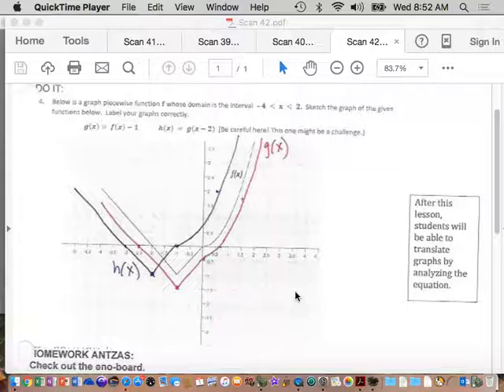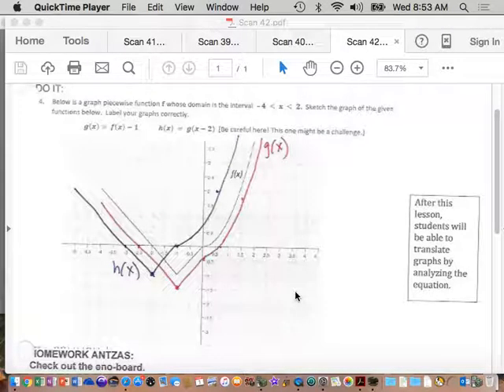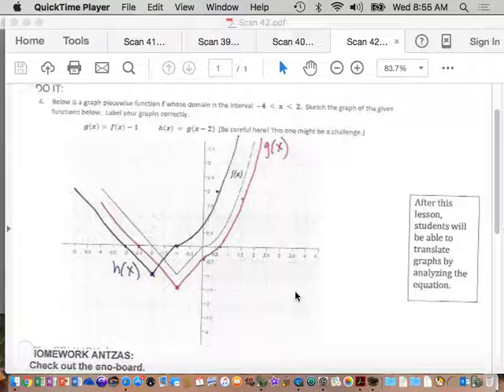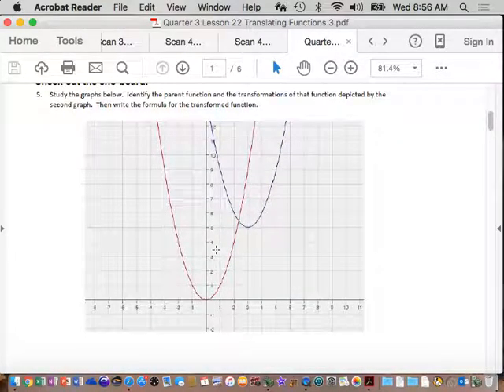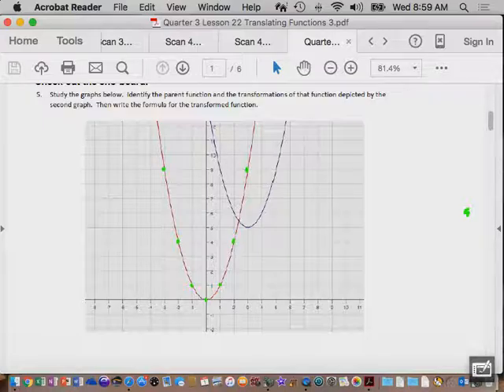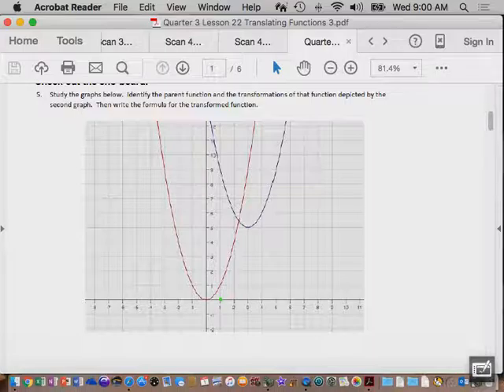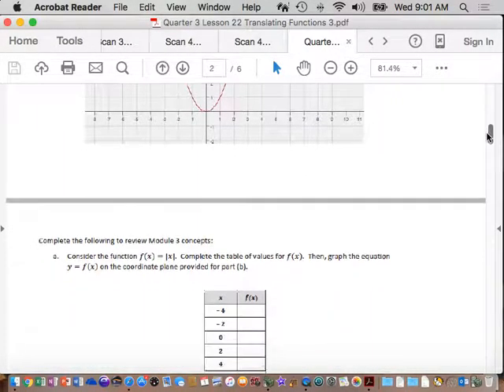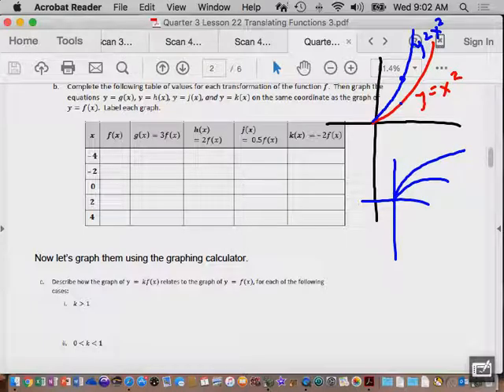Algebra Qrtr 3 Lesson 22